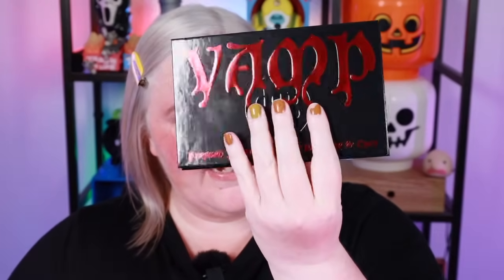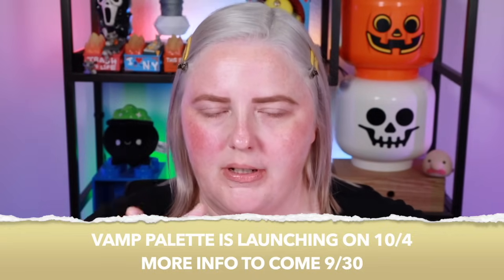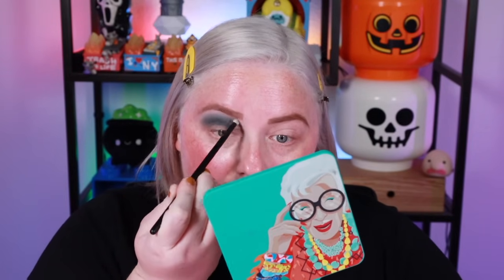ok.. ok... maybe it's NOT that BAD | Trying New Makeup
Oh, hi, pumpkins! In today’s video, I play with some NEW makeup! And, I am kinda surprised! Sorry about everything! Enjoy!

Intro: 00:00
Try-On: 4:55
Thoughts: 30:23

⭐️ NEW PRODUCTS! 💄
HUDA BEAUTY Easy Blur Natural Airbrush Foundation (120B)
Hourglass Ambient Lighting Edit Unlocked Palette (Dragon)
Dior Backstage Glow Face Palette (006 Celestial Glow)

MERIT Brow 1980 Volumizing Tinted Eyebrow Gel-Pomade (Taupe)
MERIT Brow 1990 Ultra Fine Eyebrow Gel Pencil (Taupe)
Tarte creaseless loose setting powder (Lavender)
Tarte creaseless loose setting powder (Pink)
Colourpop Eyeliner (Shady Lane) | Discontinued
Benefit Cosmetics Fan Fest Fanning & Volumizing Mascara
MAKEUP BY MARIO SuperSatin® Lipstick (Bronx Baby)

        109 Ambersweet Way
        Suite: 818